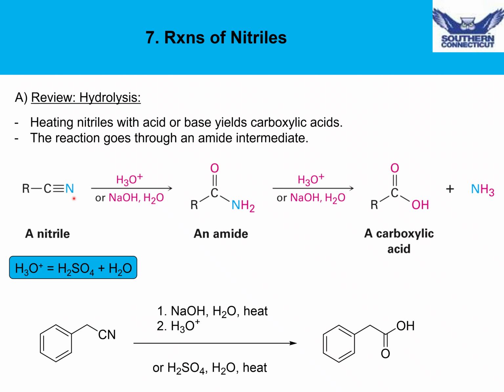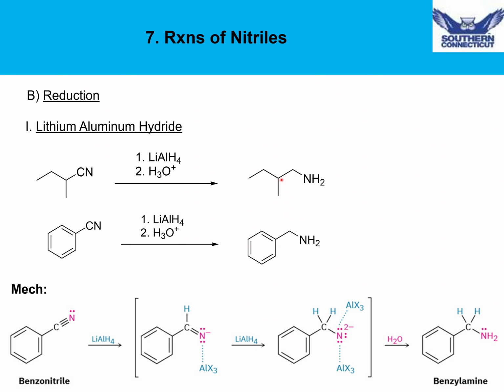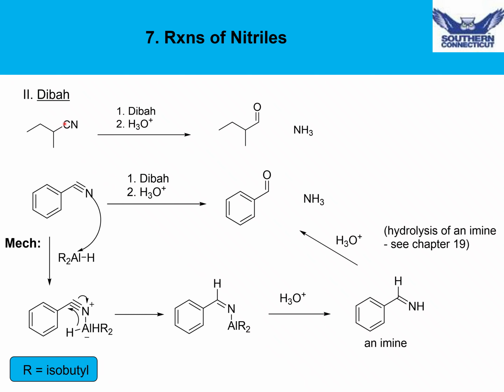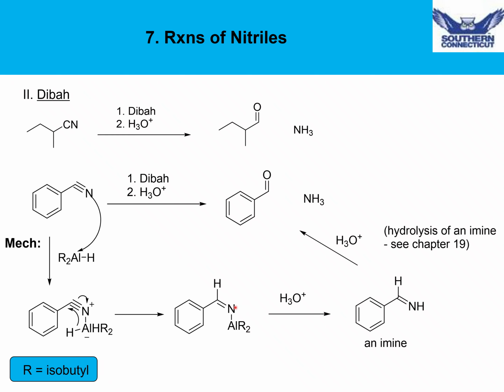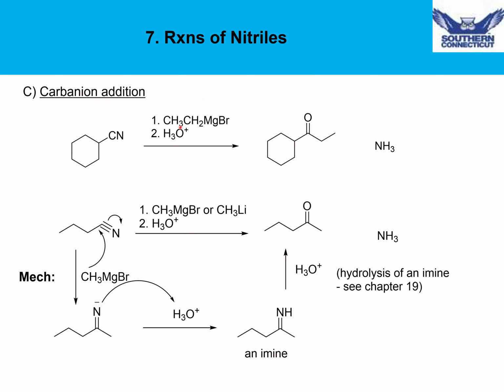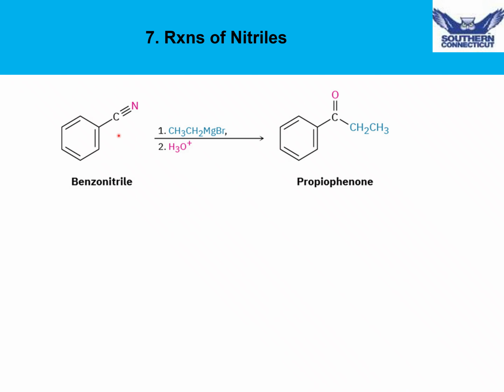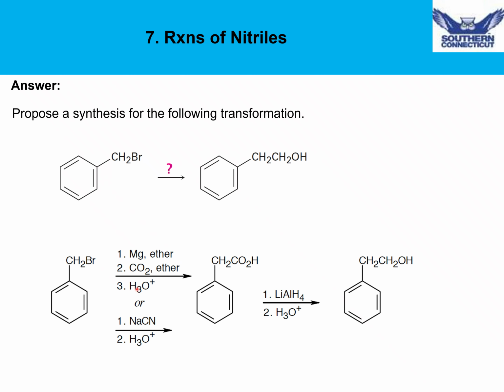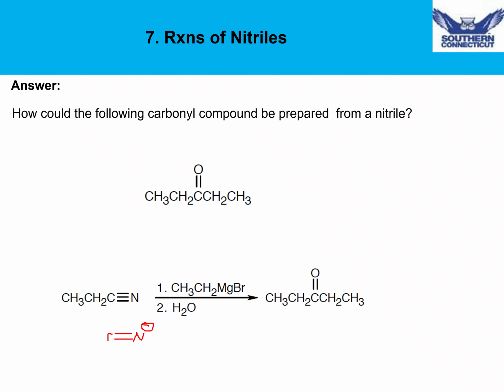Chapter 20.7 Reactions of nitriles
Reactions of Nitriles.